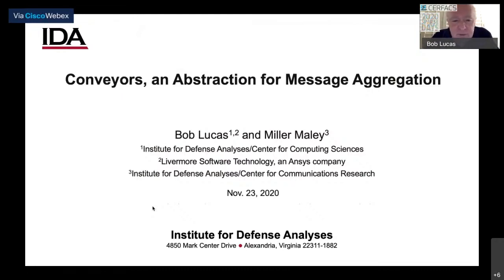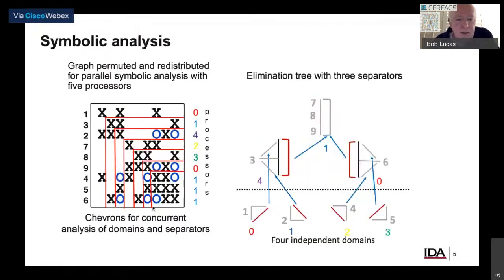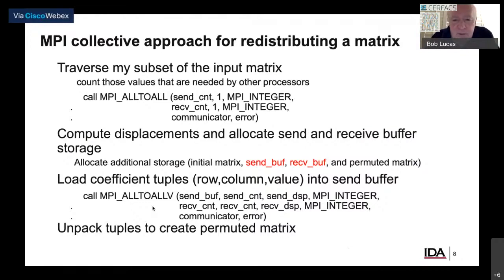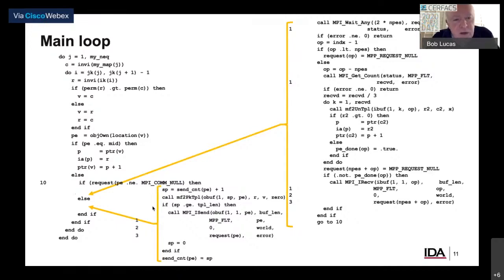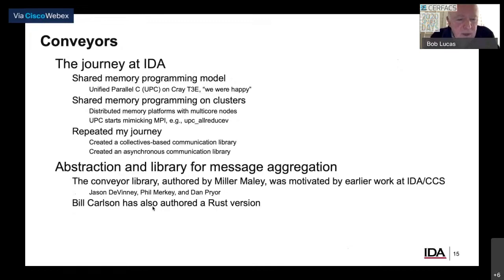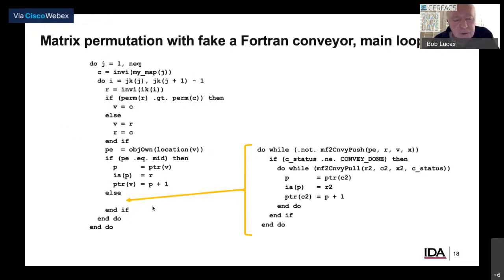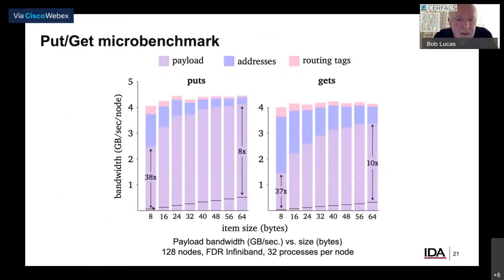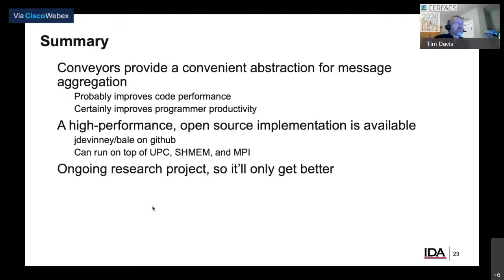Robert Lucas - Sparse Days 2020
Robert Lucas: Conveyors, an Abstraction for Message Aggregation.